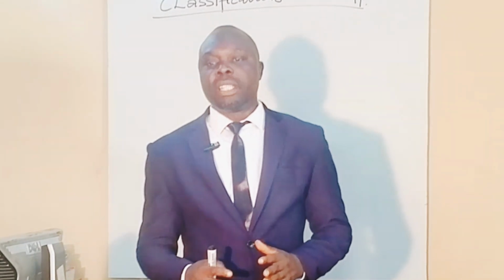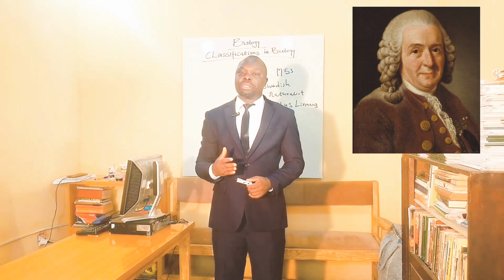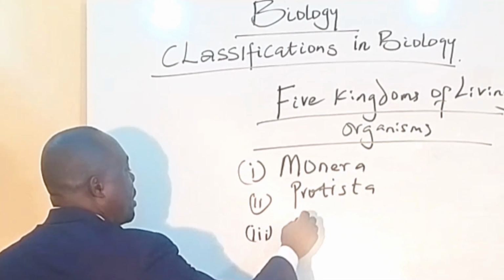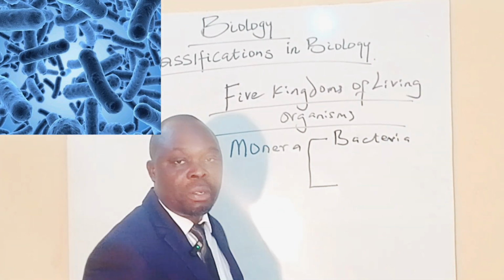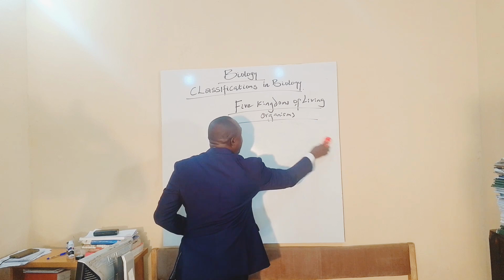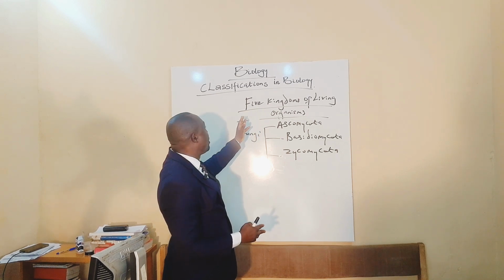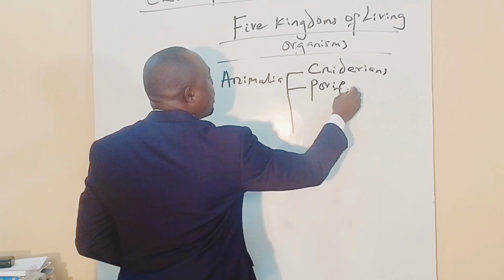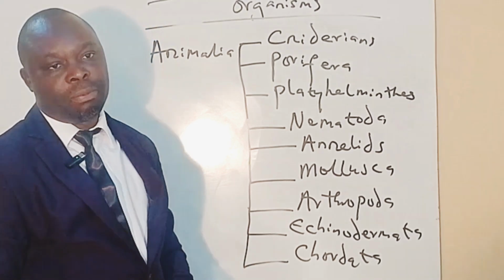12 May 2025